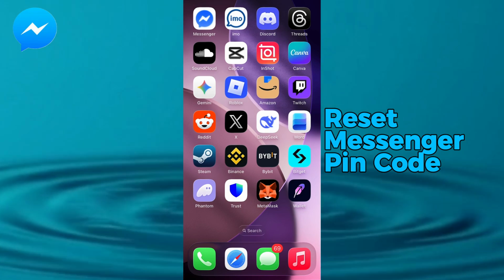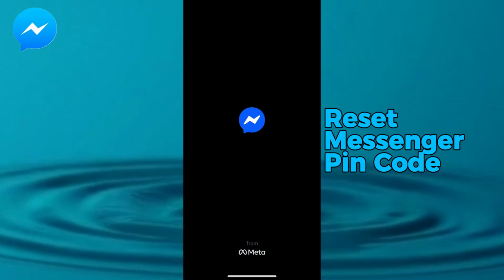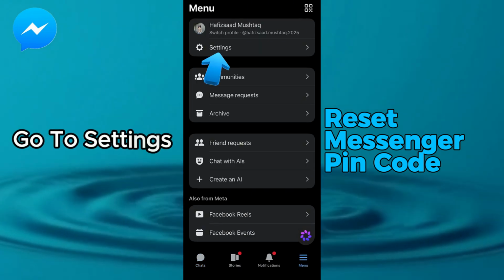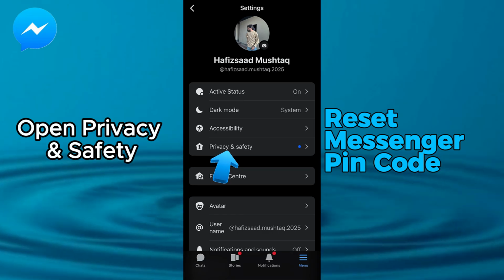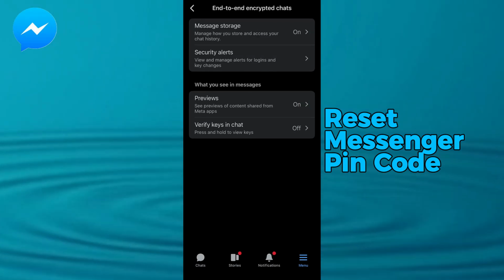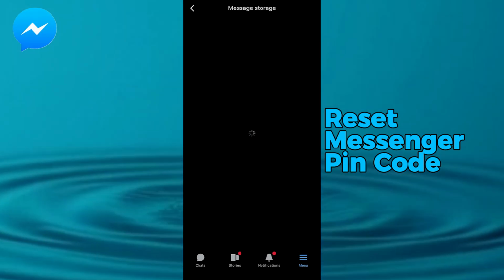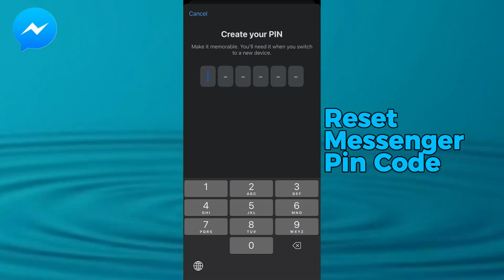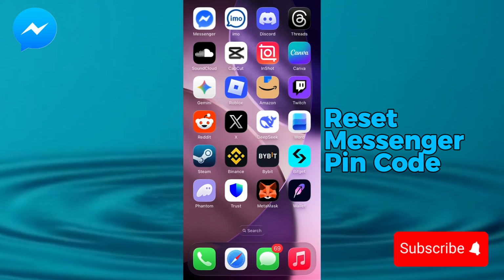How To Reset Messenger PIN Code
In this video we will learn "How To Reset Messenger PIN Code"

To reset your Messenger PIN, open the app and go to Settings, then select Privacy & Safety. Tap on End-to-end encrypted chats and choose Secure storage. Select Reset PIN to create a new six-digit code. This allows you to restore your chat history on new devices securely.